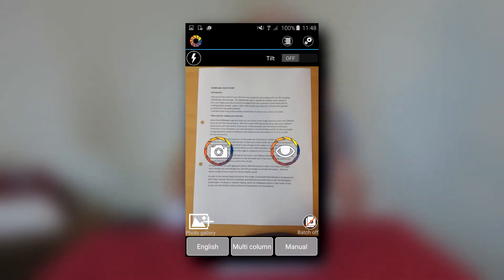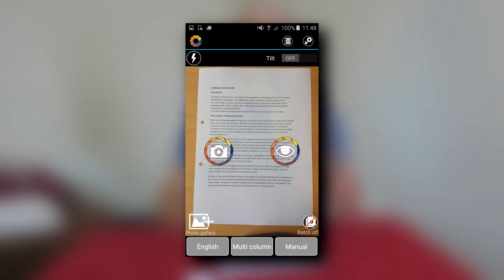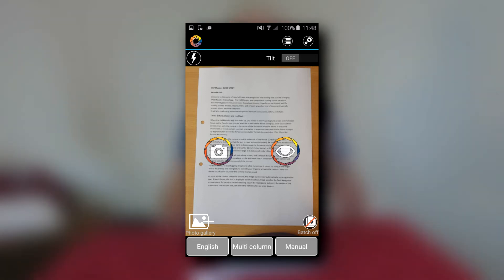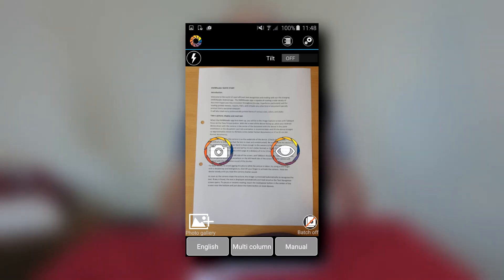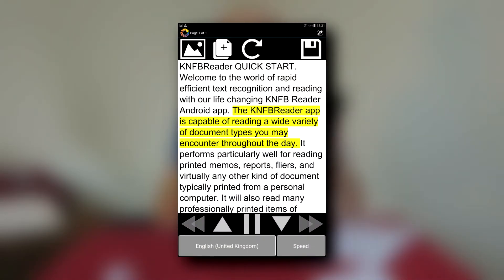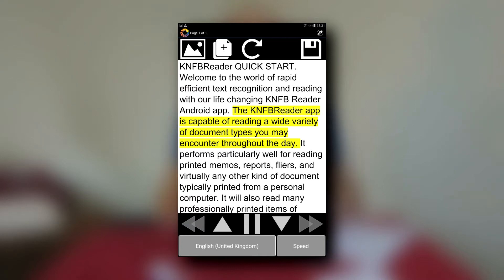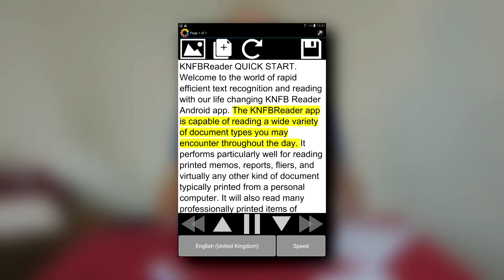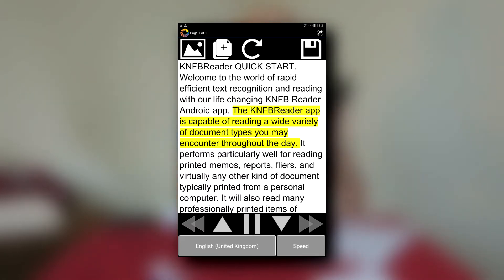KNFB Reader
This video is an overview of K NFB reader for android. This is an assistive technology application for smart phones and tablets. It works very well on iPhone, iPad, and android devices.
KNFB reade app review

r***Welcome to The Blind Spot!***